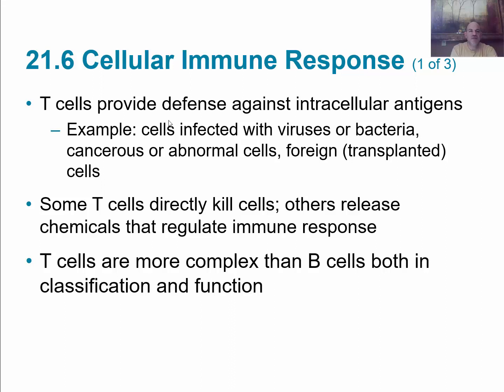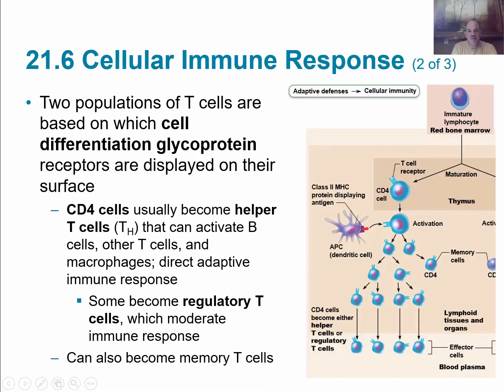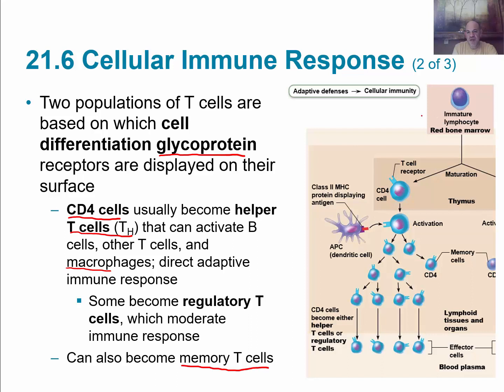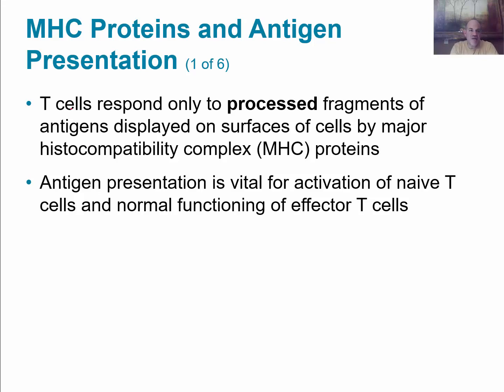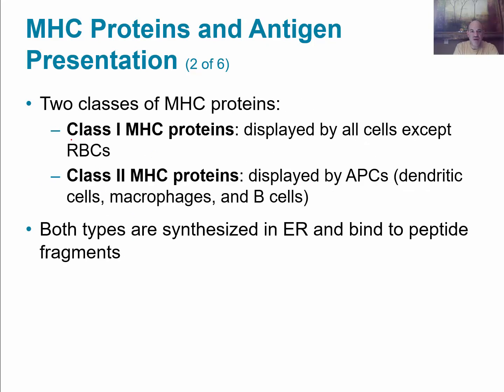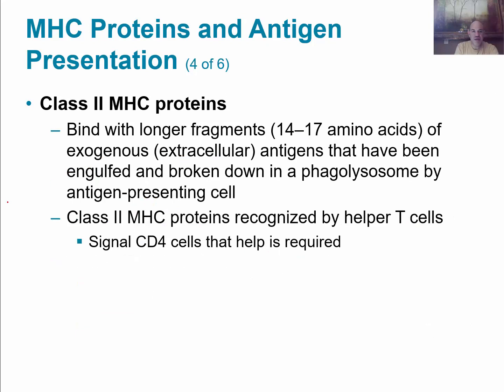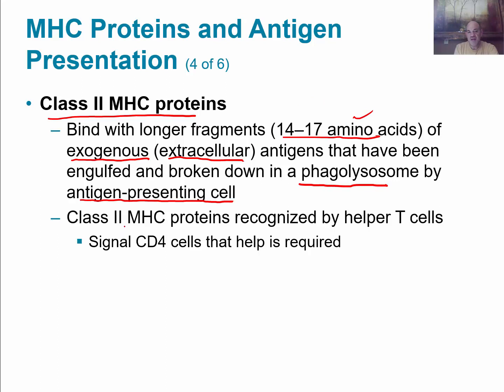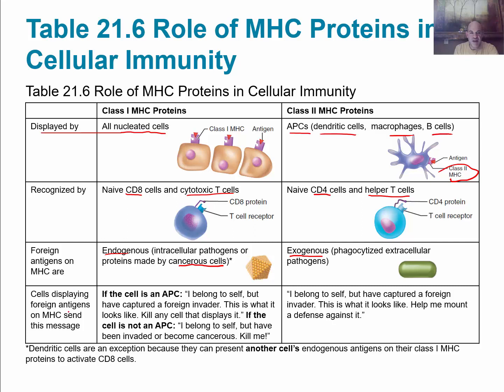21.6 Cellular Immune Response A B and C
Basic description of CD4 and CD8 T cells, MHCs and antigen presentation, and two-step process to activation of naive T cells.